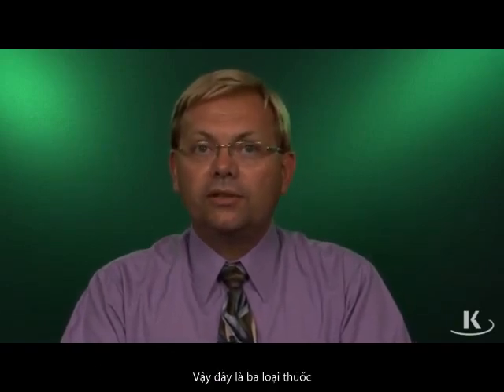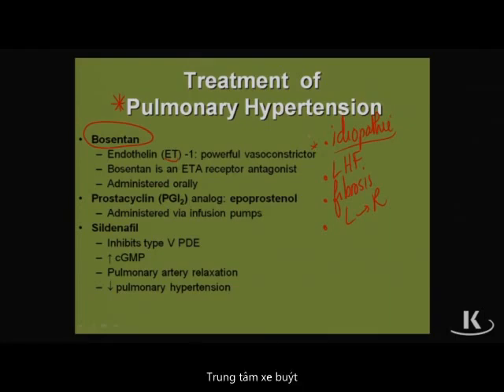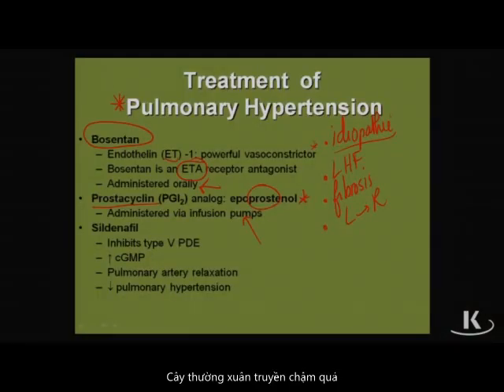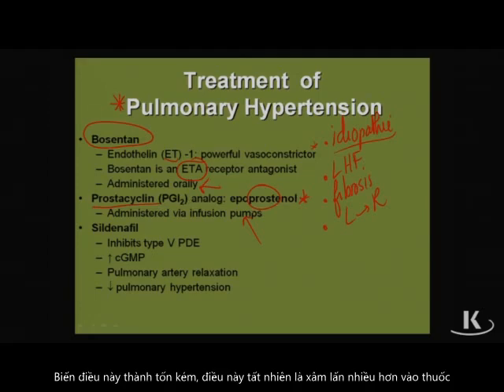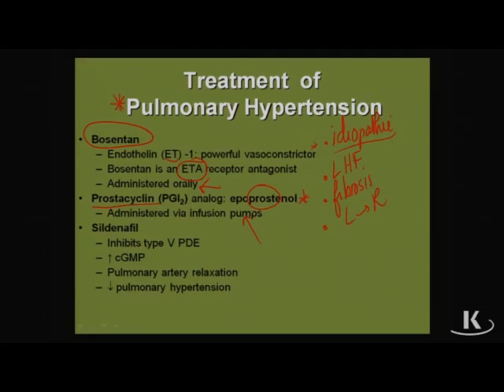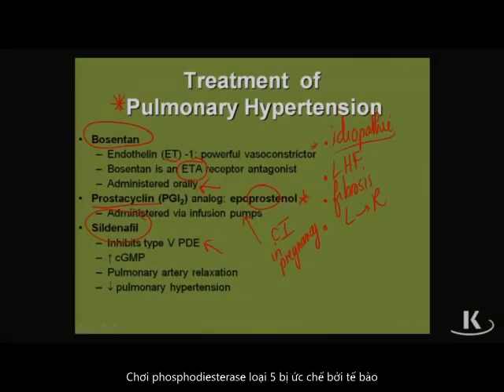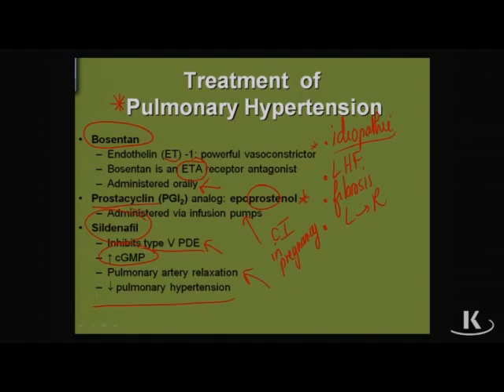Pharm01 Raymon Sec03 Ch03h TreatmentOfPulmonaryHyptension burn in 640x480 x264